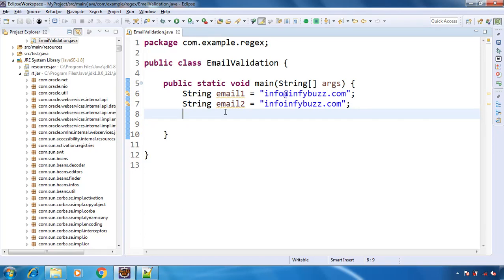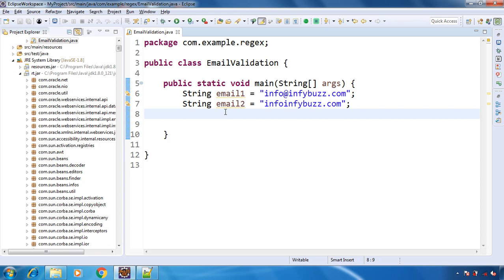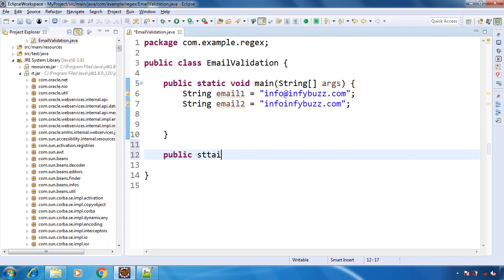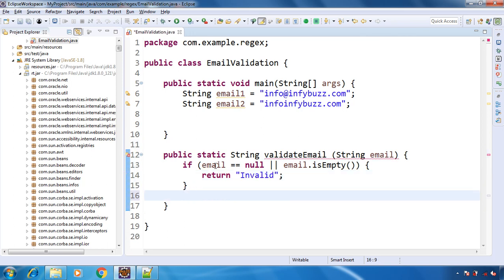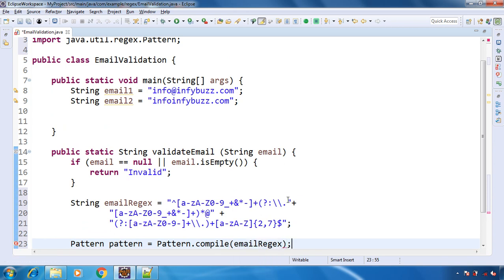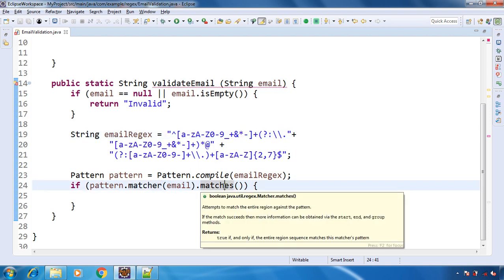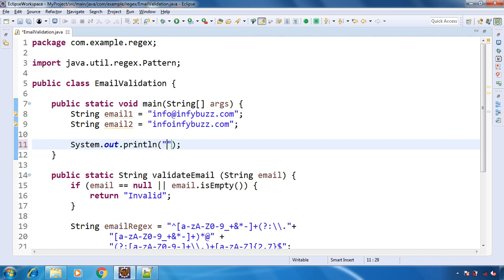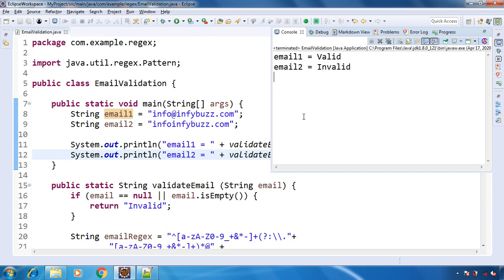Validate Email Address In Java Using Regular Expression.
Regular Expression Used in Video - ^[a-zA-Z0-9_+&*-]+(?:\\.[a-zA-Z0-9_+&*-]+)*@(?:[a-zA-Z0-9-]+\\.)+[a-zA-Z]{2,7}$